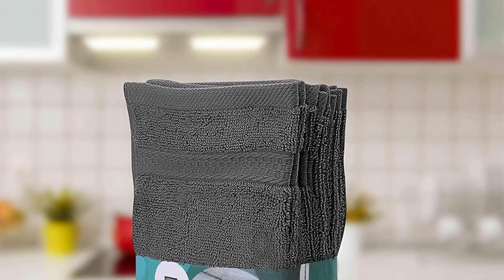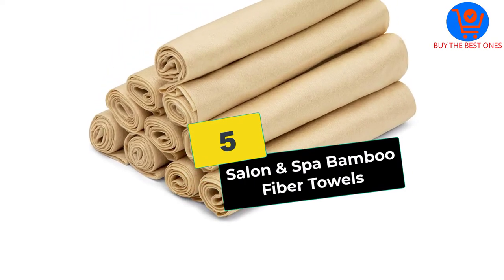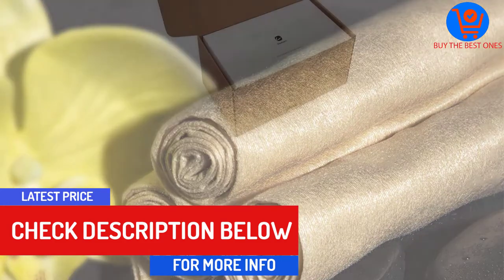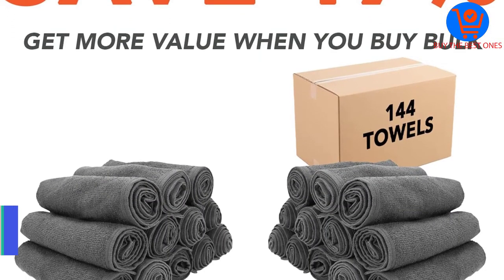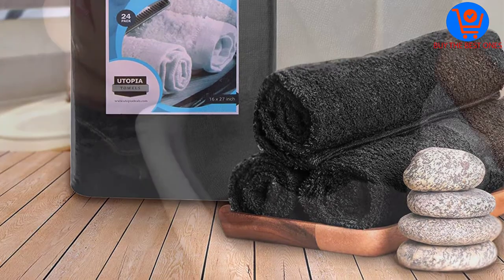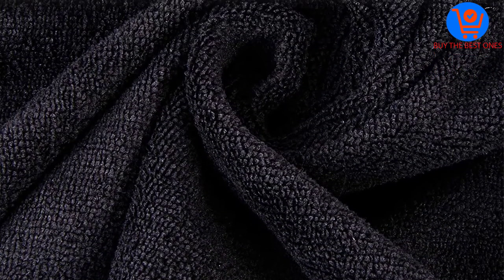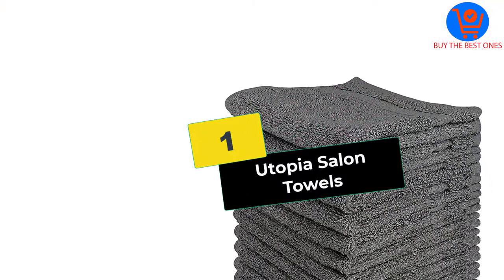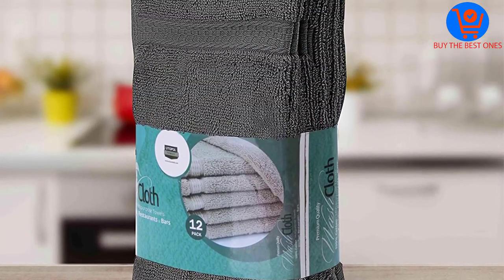Best Salon Towels Reviews [TOP 5 PICKS]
▶️ In This video, We recommended the top 5 best Salon Towels in 2021.

▶️ 5. Salon & Spa Bamboo Fiber Towels.

▶️ 4. Arkwright Bleach Safe Salon Towels.

▶️ 3. Utopia Bleach Proof Salon Towels.

▶️ 2. Euro Professional Salon Towel.

▶️ 1. Utopia Salon Towels.

Are you Searching for Best Salon Towels? So now you are in the right place for getting the valuable info on Salon Towels.

In this video, we shortlisted the top 5 Best Salon Towels on the market in 2021. We made this list based on our personal opinion. After performing our research based on their price, quality, durability, brand reputation, and other related issue and we ranked them no particular request or influence.

We have tested each Salon Towels and tried to include in-depth information of Salon Towels in our Video which will be enough to fulfill all of your needs.

We hope you like the Salon Towels we select for this year. If you have any questions related to the Salon Towels which are listed here, please leave a comment down below and we will get back to you as soon as possible.